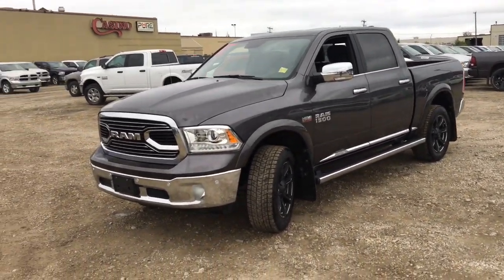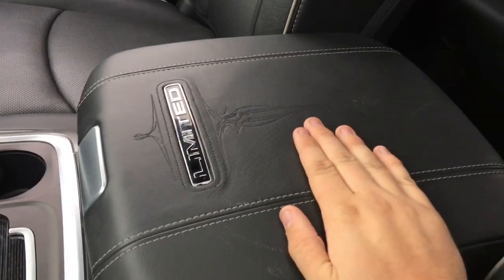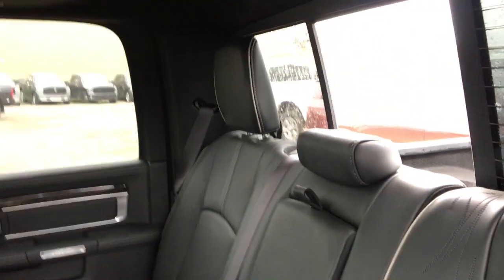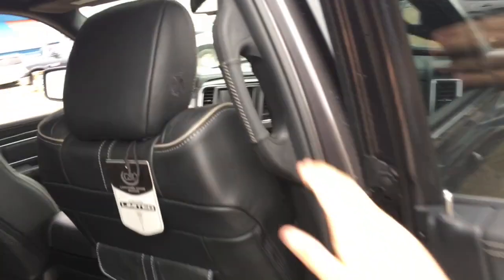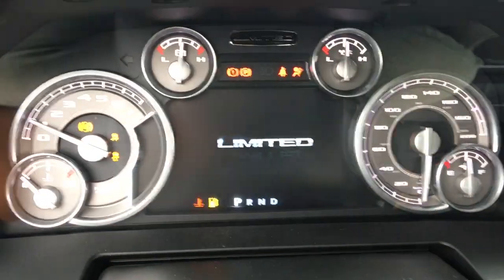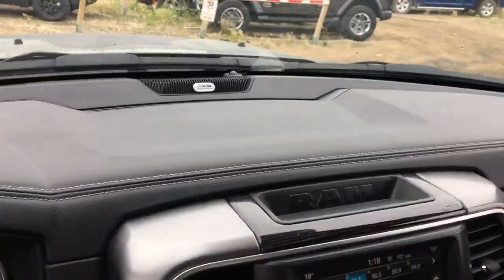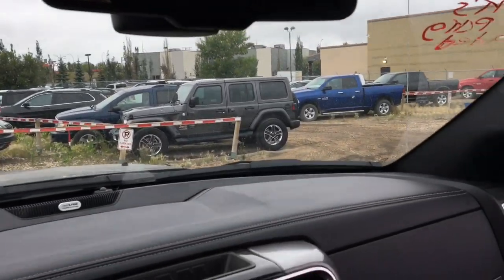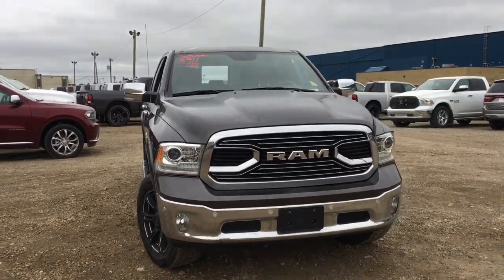2017 Ram 1500 Limited 4X4 | Aftermarket Rims | Edmonton AB | 184W4267A | Crosstown Chrysler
4 Wheel Drive with 4WD Auto, Active-Level 4 Corner Air Suspension, Proximity Key Fob with Remote Start, Power Folding-in Mirrors, Heated Steering Wheel, Leather Seating, Heated + Ventilated Seats, Fully Power Adjustable Front Seats, Driver's Seat Presets, Power Adjustable Pedals, Trailer Brake Controller, Dual Climate Control with Auto Feature, Touch Screen Uconnect with Bluetooth + Voice Recognition/USB + Auxiliary Ports/GPS Navigation, Backup Camera with Front + Rear ParkSense Parking Sensors, Spray-In Bedliner, Aftermarket Rims and more! This 2017 Ram 1500 Limited is waiting for you at Crosstown. The exterior looks absolutely incredible with the Granite Crystal Metallic Paint and chrome accents all over the truck to give it some extra pop! This truck boasts the dependable 5.7L Hemi V8 engine which provides you an incredible amount of performance and good fuel efficiency. This Ram also has the 5 ft. box on the back and the Crew Cab which means you’ll have incredible amounts of cargo space, especially when you lift up the rear seats and unfold the floor boards to give you a flat level surface, perfect for your storage needs! Come and see it soon.

Video Voiced & Recorded By, David McIntyre.

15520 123 Ave NW, Edmonton, AB T5V 1K8